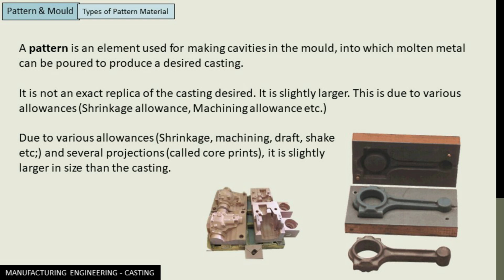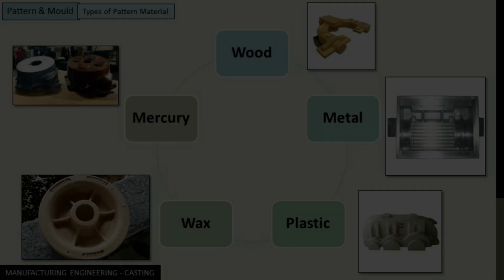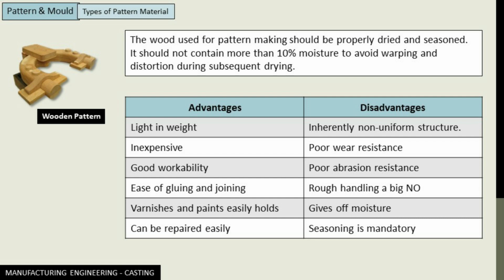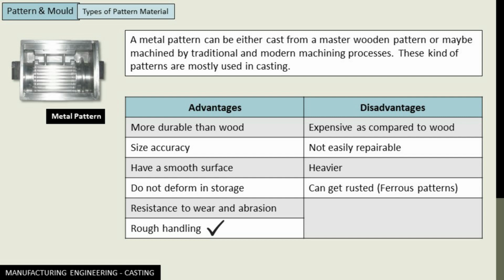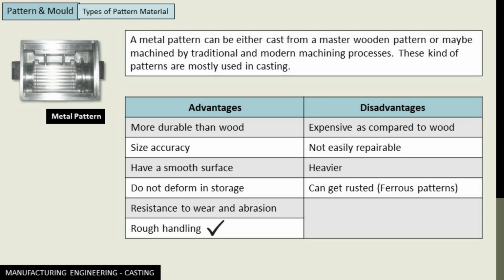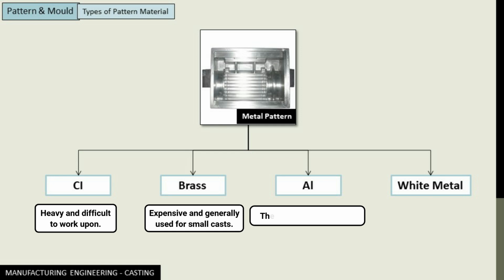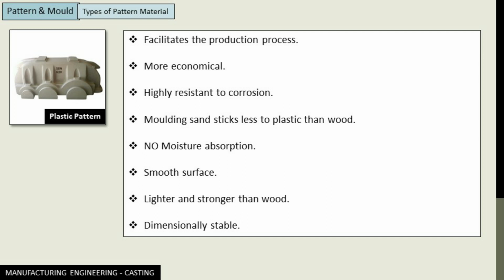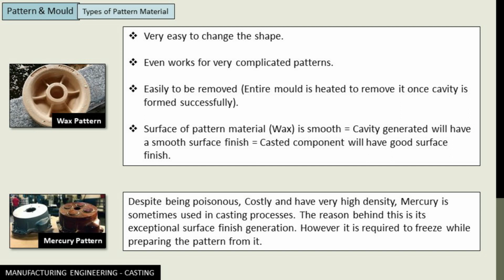04 Types of pattern material